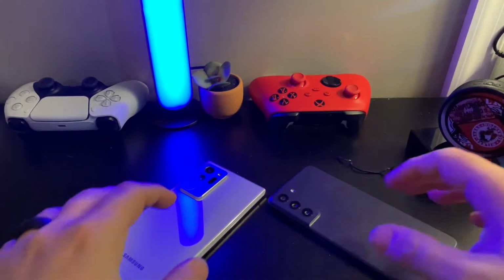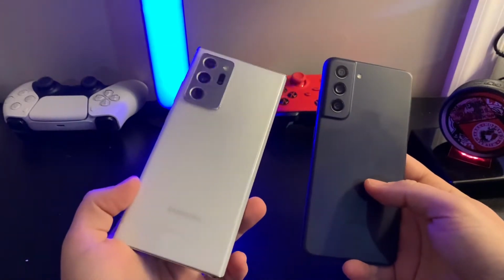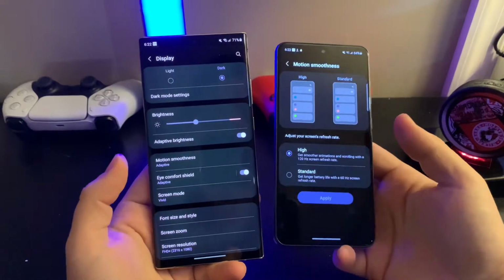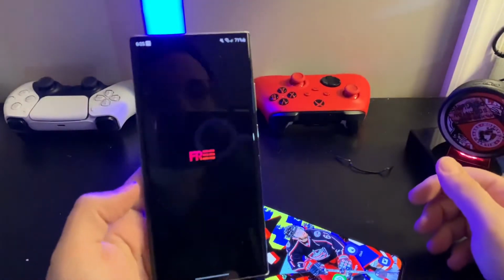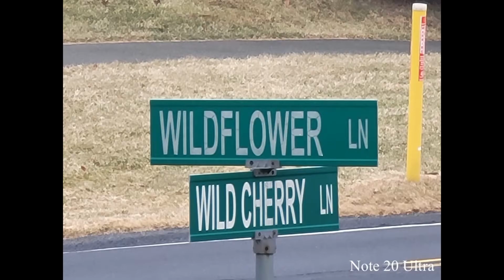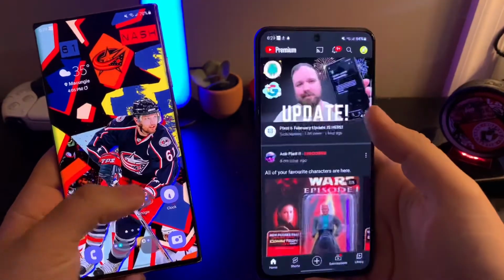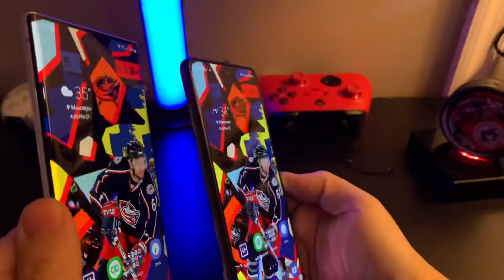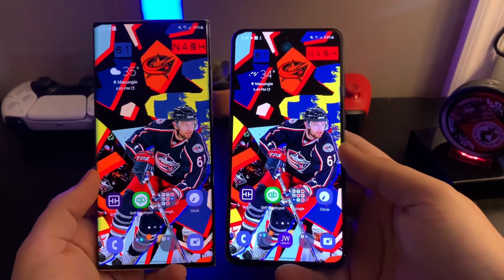Samsung S21 FE VS Samsung Note 20 Ultra — Old or New?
Samsung S21 FE VS Samsung Note 20 Ultra Review.